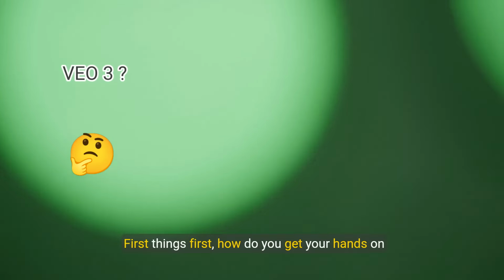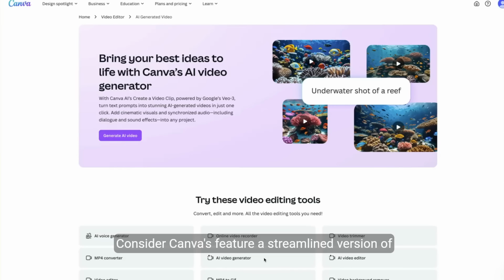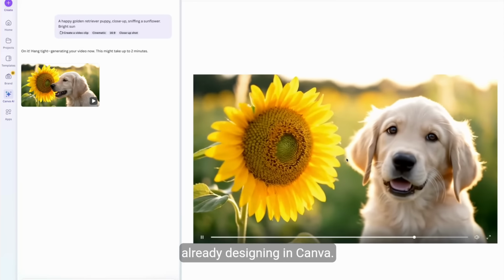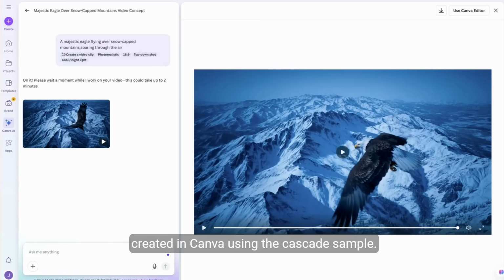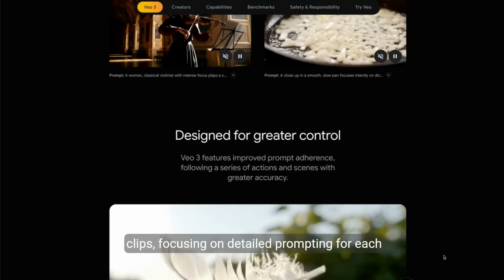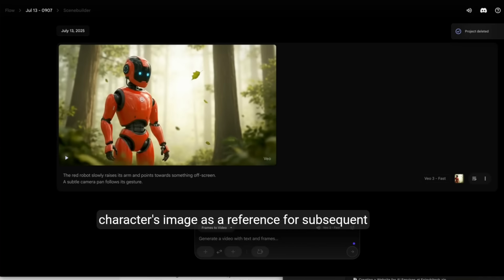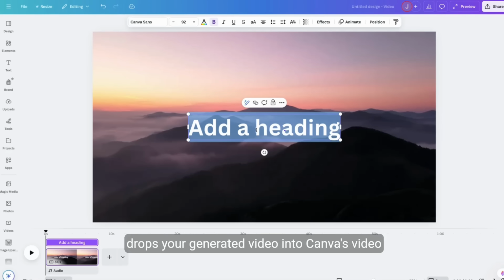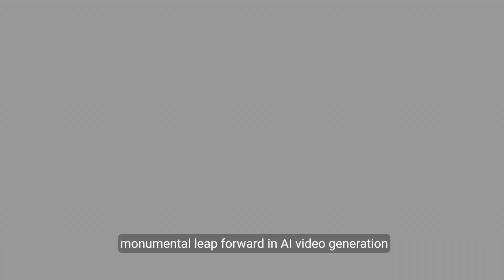How to Use Google Veo 3 (Create Cinematic AI Videos)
This is a complete Google Veo 3 tutorial that will teach you how to use Google's new AI video generator. We cover everything from getting access through Canva and  Google AI Pro to writing the perfect prompt to create cinematic AI videos** from a single sentence.
How to Use Google Veo 3 (Create Cinematic AI Videos) with Canva & Google AI Pro ,
Ready to create Hollywood-quality videos without touching a camera? 🚀 In this tutorial, we dive deep into Google Veo 3 – the next-gen AI video model that generates stunning 8-second clips with synchronized audio, cinematic shots, ambient sound, and even dialogue.

🔍 In This Video, You'll Learn:
✅ How to access Veo 3 via Google AI Pro (Flow) and Canva
✅ The secret to writing perfect prompts for realistic AI video
✅ Tips on controlling camera angles, lighting, character actions & emotion
✅ How to use the CASCADE technique to level up your storytelling
✅ How to stitch multiple clips into a seamless narrative
✅ A free alternative with Google AI Studio (Veo 2)

📌 Whether you're a content creator, marketer, or just AI-curious — this video is packed with everything you need to start generating cinematic AI video content in minutes.

📽️ Sample Prompts You’ll See in Action:

A golden retriever puppy playing in sunflowers

A futuristic cyberpunk city scene with glowing umbrellas

A sleek car gliding through neon streets in the rain

🔧 Tools Used:

Canva Pro

Google AI Pro (Flow)

ChatGPT for prompt brainstorming

Video editors like CapCut / Premiere Pro / DaVinci Resolve

💡 Bonus Tip: Use AI like Gemini or ChatGPT to auto-generate detailed prompts for each shot before
opening Veo 3!

00:00 What is Google Veo 3?
01:29 How to Get Access (Canva vs Google AI Pro)
03:35 first test prompts
04:55 The SECRET to the Perfect Prompt ( CASCADE method for prompts)
07:10 Creating Your First Cinematic Video
08:31 create a series of clips sample
09:34 text to image
11:01 Editing Your AI Clips Together
12:26 Alternative use ai studio Veo 2